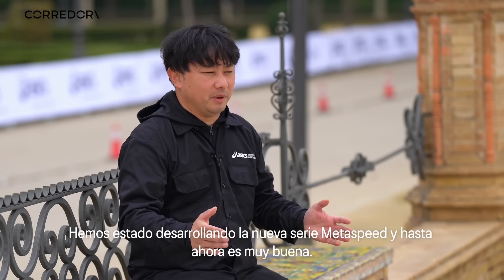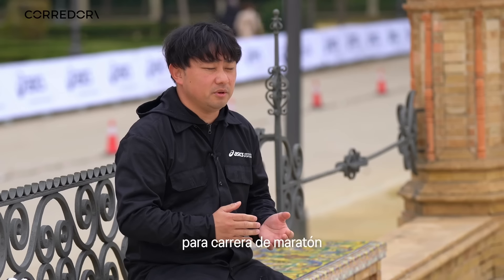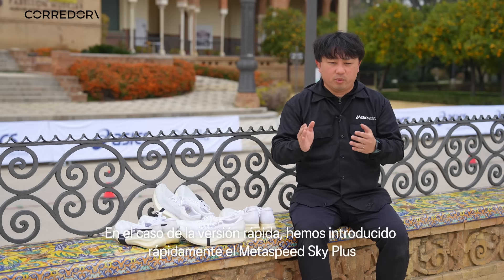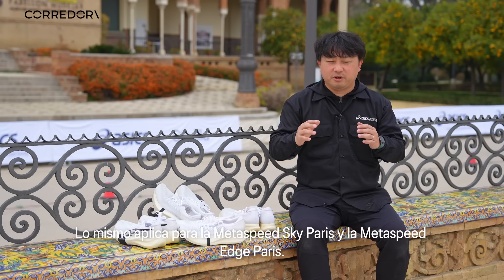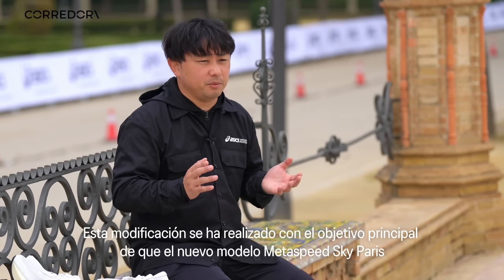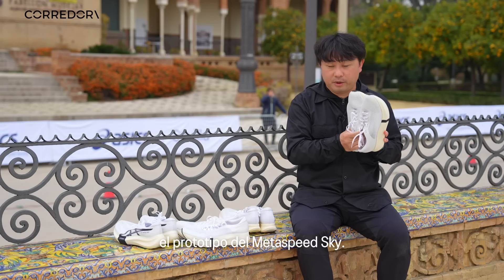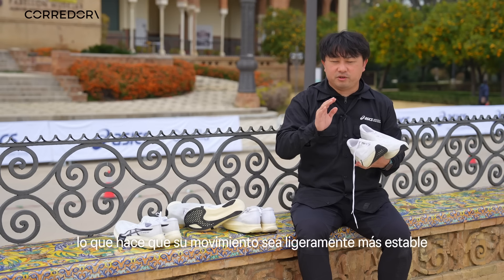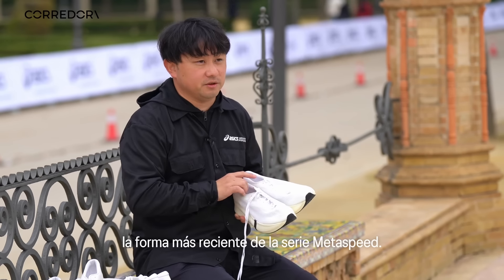Así trabajan en el ISS de ASICS para desarrollar las zapatillas de running | Parte 2 | CORREDOR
Masa Sakaguchi, investigador principal del Instituto de Ciencias del Deporte de ASICS nos detalla el desarrollo de la nueva Metaspeed Paris y cómo es la tercera versión de su exitoso modelo para correr maratón.